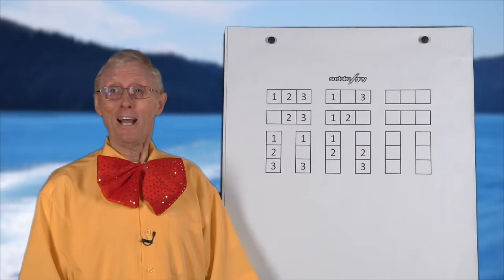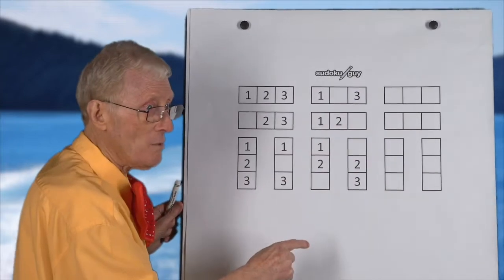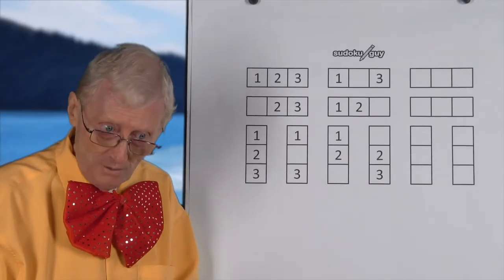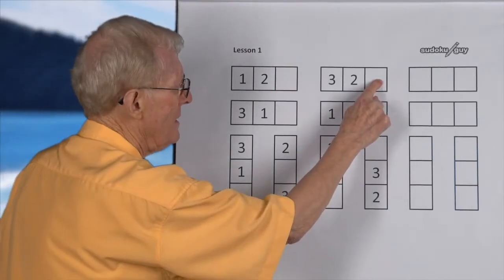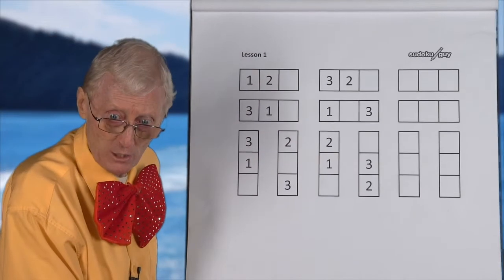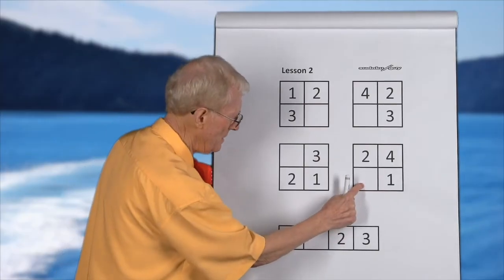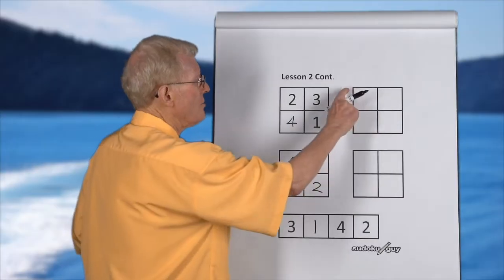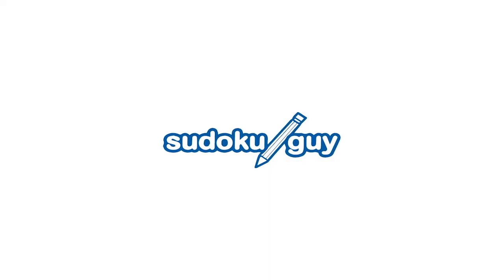Sudoku for kids. Lesson 1,2 3 and 4 cells.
#sudokuguy learn sudoku,sudoku for kids, step by step sudoku learning sudokupuzzle Sudoku fun for kids